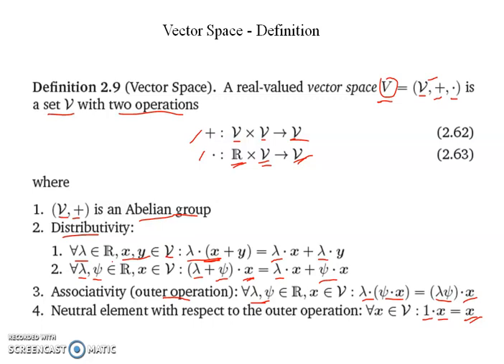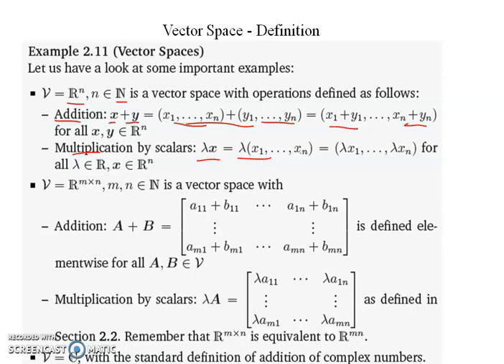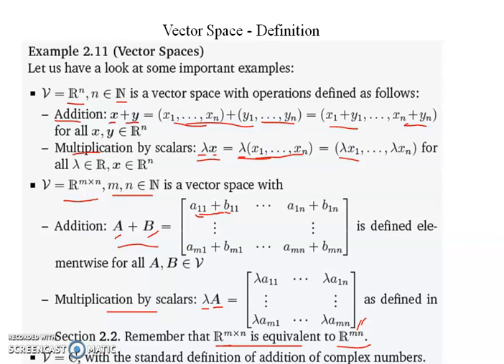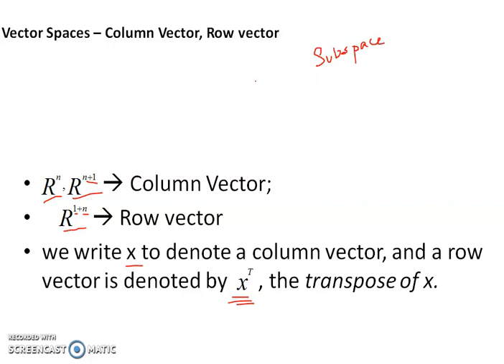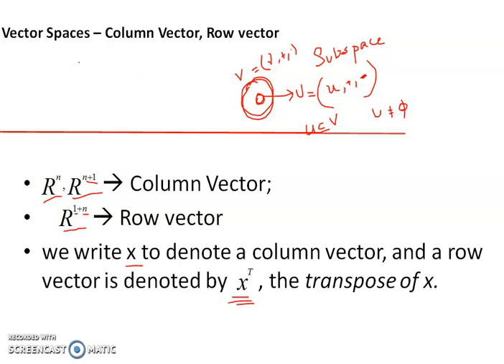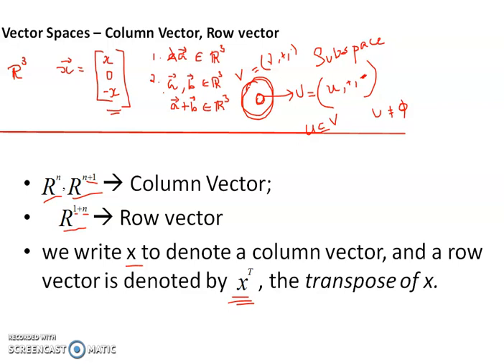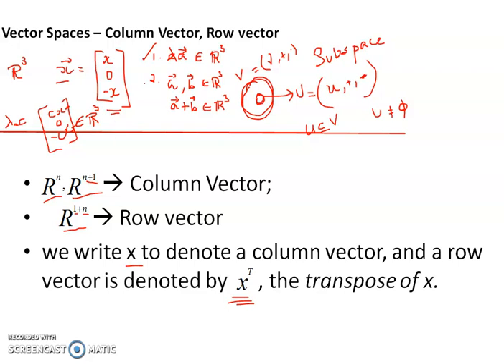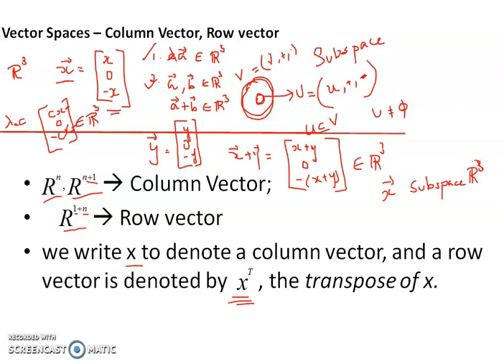Lecture8 - Vector Spaces - Part4